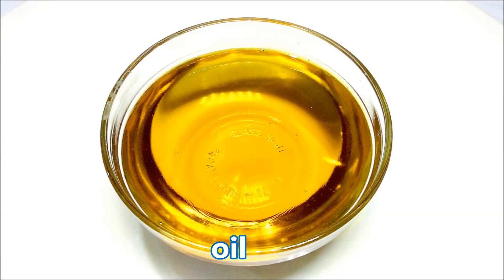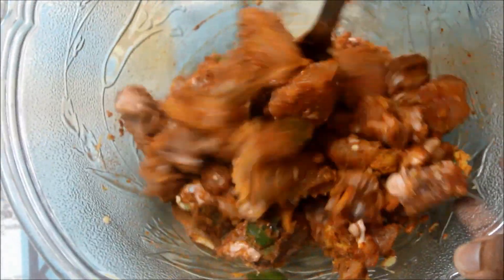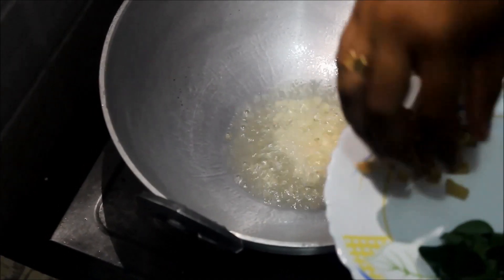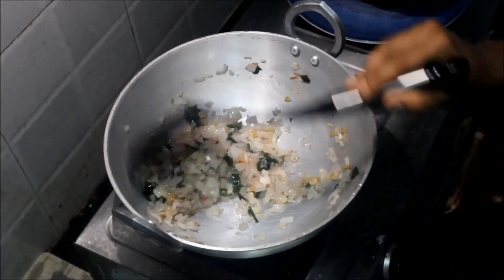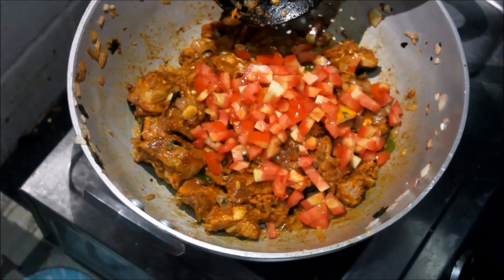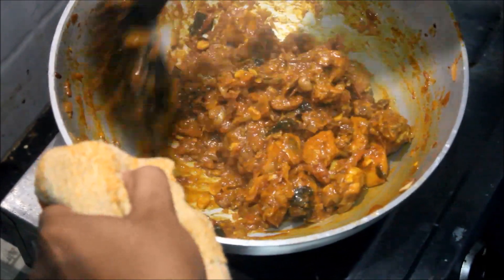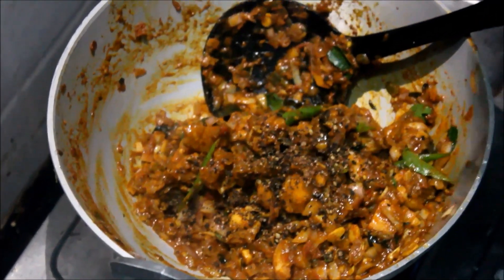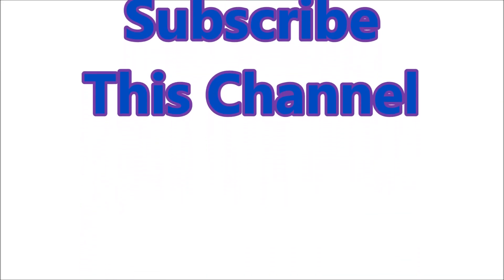Thattukada Chicken Masaala Recipe | തട്ടുകട ചിക്കന്‍ | Bangalore Thattukada | #2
തട്ടുകട ചിക്കന്‍ എങ്ങനെ വീട്ടില്‍ എളുപ്പത്തില്‍ പാചകം ചെയ്യാം